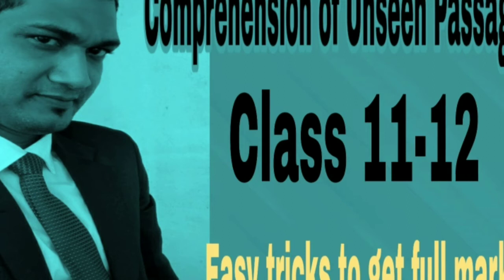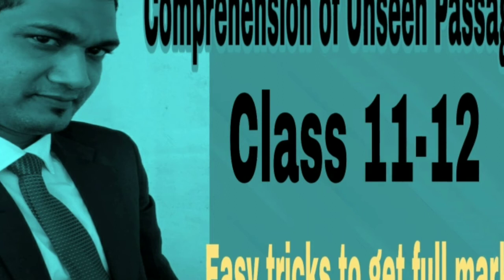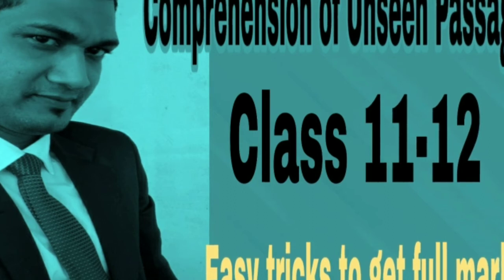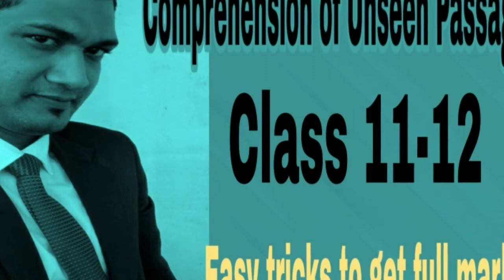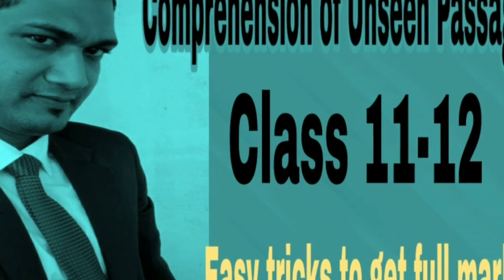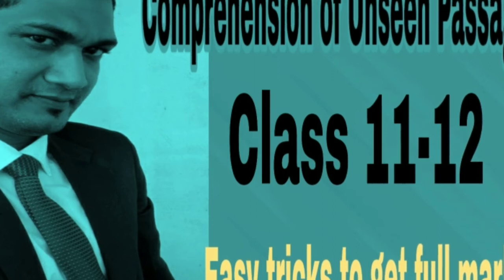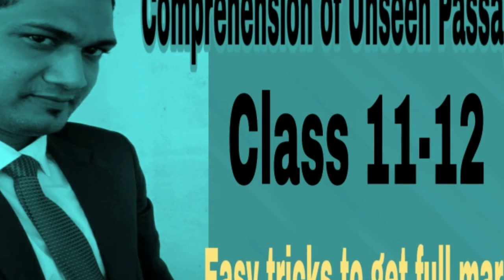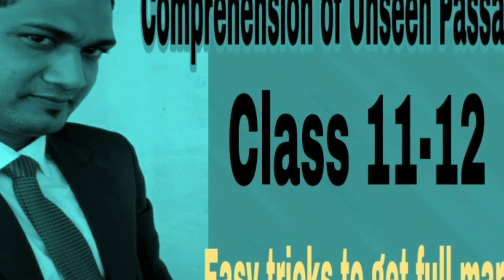Comprehension of Unseen Passage for class 11 & 12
Easy tricks to solve the questions of  unseen passages.